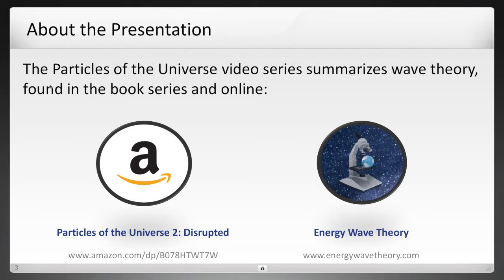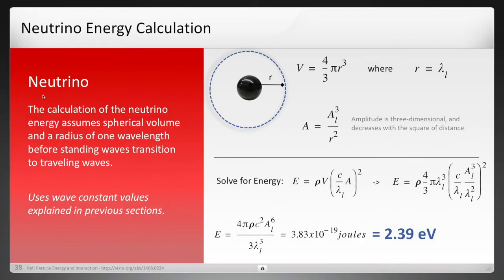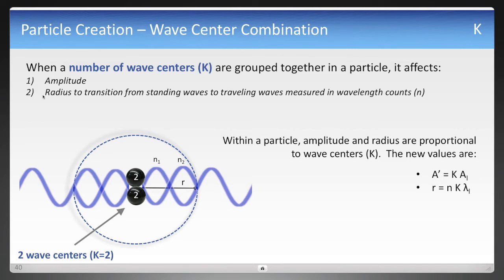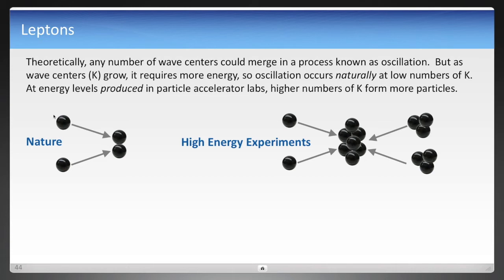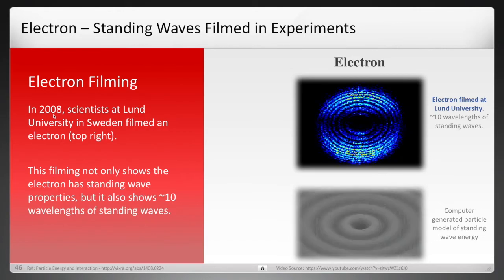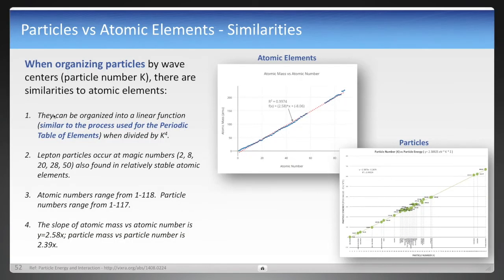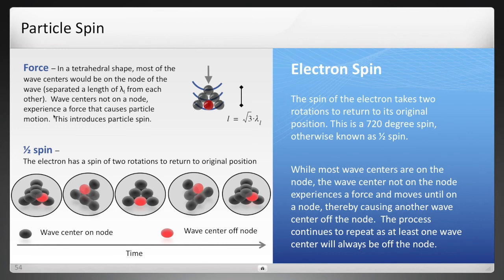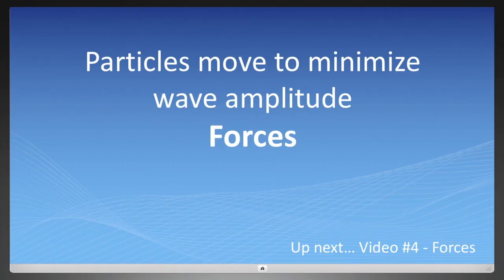Particles of the Universe (3 of 9) - Particles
** July 15, 2019 Update - This video has been replaced with a version that is simpler and has been updated

** Mar 10, 2019 Update - The wave constants and some equations used in this video have been modified.

All of matter – everything that we see – has been simplified to be made of atoms consisting of protons, neutrons and electrons. But it is the proton count in an atom that defines each element. Nature is simple. All elements are based on a combination of protons in a nucleus. Yet when protons are smashed together, dozens of different types of particles are found. Why would nature tease us with its simplicity of matter’s atomic parts, only to be complex again as we dig deeper?

Particles of the Universe 2 Book on Amazon

Special thanks to David de Hilster for convincing me to do a YouTube channel.  David's channel is available at: